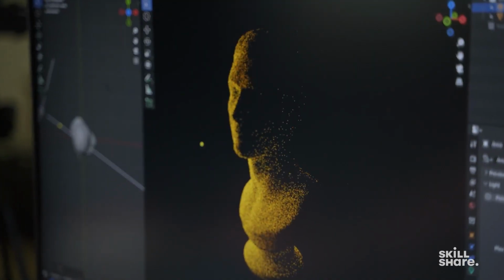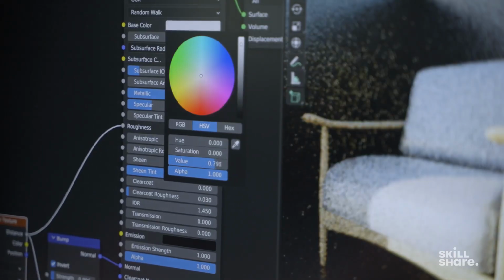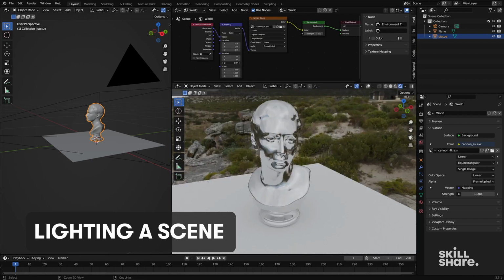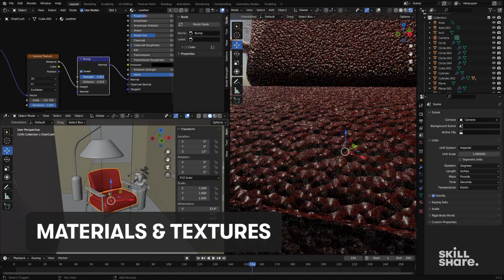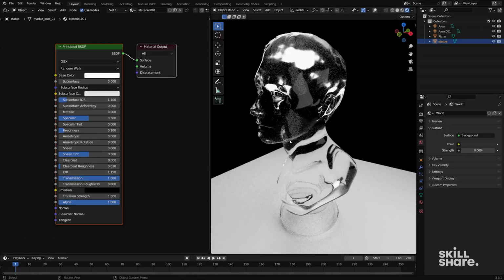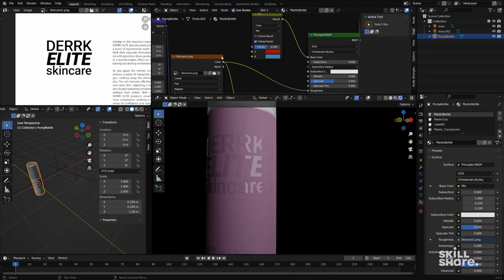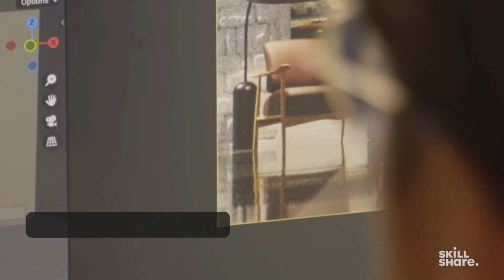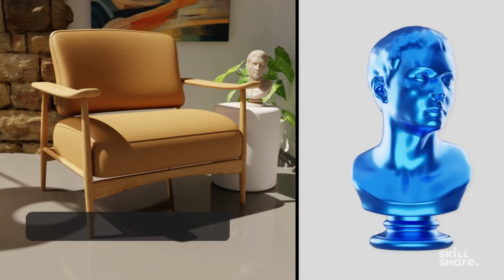Elevate Your 3D Designs: Maîtrisez l'Éclairage et les Matériaux dans Blender (Formation Complète)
💡 Passez au niveau supérieur et donnez du réalisme à vos scènes 3D avec un éclairage et des matériaux avancés ! 💡

Dans cette troisième formation complète, vous apprendrez à perfectionner vos rendus en Blender en maîtrisant les techniques d’éclairage, de texturing et de shading. 🎨✨

✅ Ce que vous allez apprendre :
✔️ Configurer un éclairage réaliste et dynamique
✔️ Appliquer des matériaux et textures avancés
✔️ Optimiser le rendu pour un résultat professionnel

📌 Formation en anglais, mais facile à suivre avec un faible niveau d’anglais.

💡 Prêt à sublimer vos rendus 3D ? Regardez la vidéo et obtenez la formation complète dès maintenant ! 🚀🔥

🎓 🔥 Passez au niveau supérieur ! 🔥